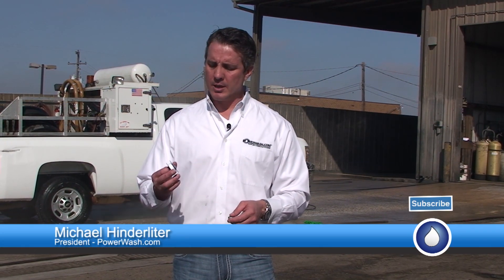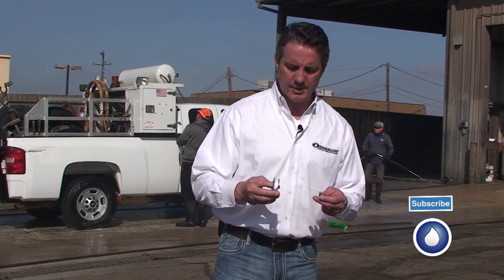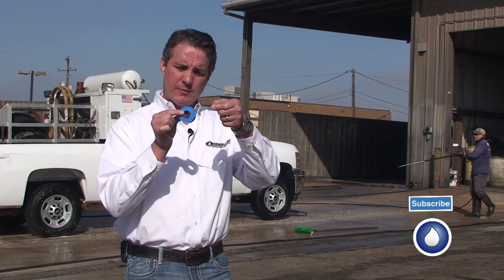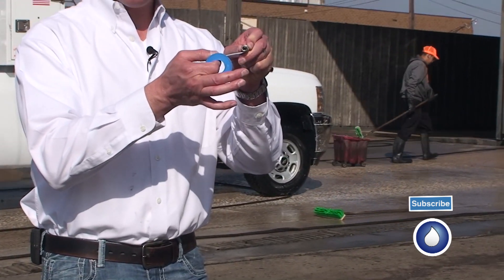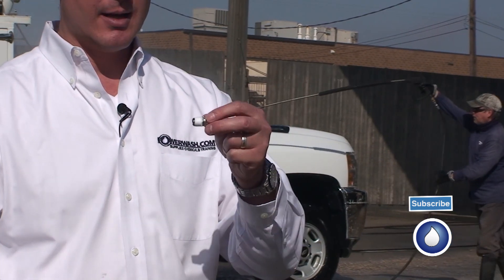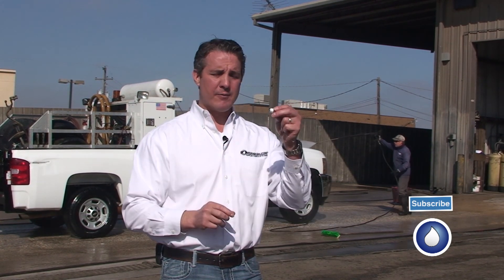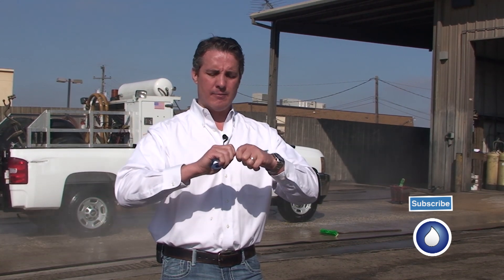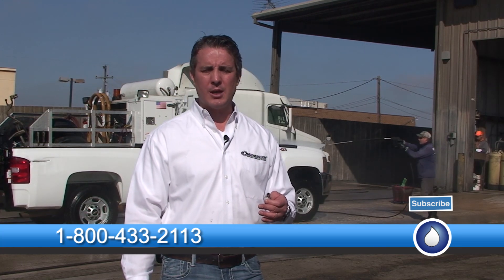How to Apply PTFE Thread Seal Tape to Stop Leaks and Nozzle Clogging for Pressure Washers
In this video, you'll watch how to apply PTFE thread seal tape to stop leaks and nozzle clogging for pressure washers. It's often referred to as Teflon tape, although there is no such thing. Thread Seal Tape is used to prevent water leaks between items that are screwed together. It works best when you hold the male threaded item in your left hand and the tape in your right hand. Let the tape roll off over the top of the roll. This will allow you to make a nice tight seal over the threads.

PTFE thread seal tape is a specialized type of tape used in plumbing to seal connections thoroughly, ensuring that pipes will not leak. 1/2" x 260' Roll. PTFE tape is a tape used to seal the thread on plumbing fittings.

It can be used on all plumbing fittings which have a thread including compression joints although compression joints usually do not need the thread sealed as the olive should compress well enough to make a watertight joint. The PTFE is NOT put round the olive in pipework as some people believe.

Thread Seal tape or PTFE Tape is designed to give you a watertight seal and it's commonly used on drainage pipes, water lines, and gas pipelines. Just keep in mind that a compression connection join does not need Thread Seal tape. What do l mean by my compression connection?

It's really important to apply your Thread Seal tape going the same direction as the threads.

I hope you enjoy and learn something new from this How to Apply PTFE Thread Seal Tape video.

To learn more about pressure washing equipment and components, check out our Power Wash University online training courses: